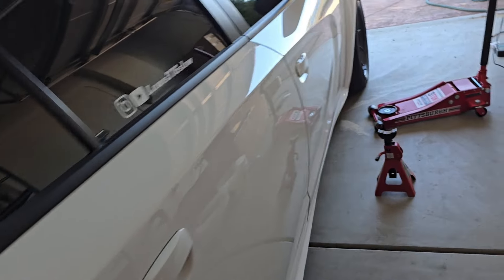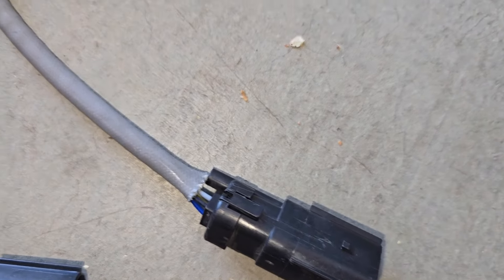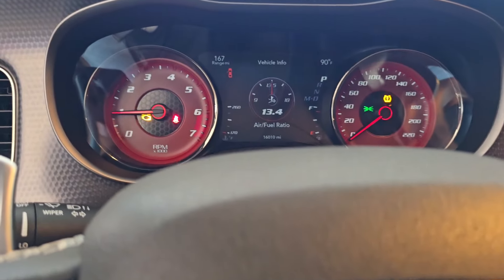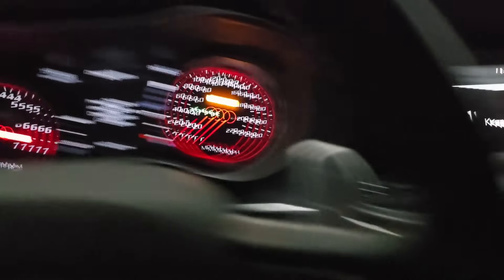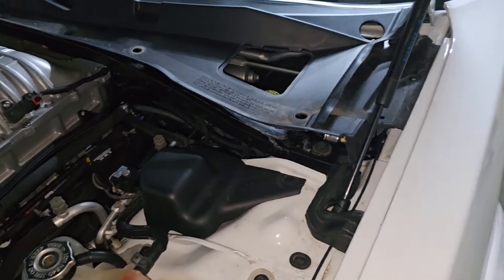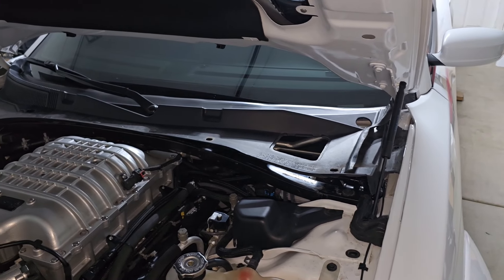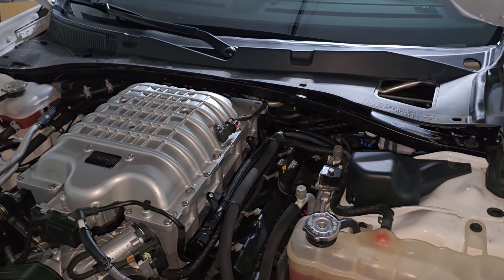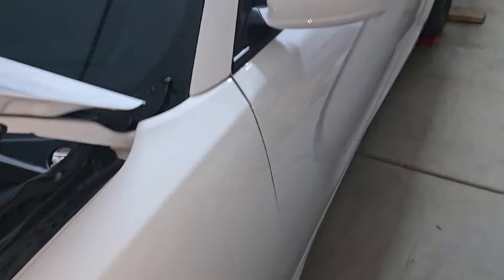Finally fixing my turbo redeye!?